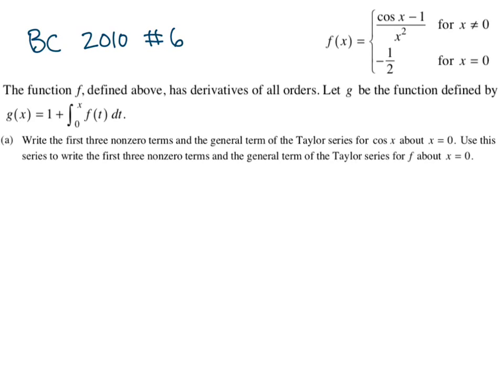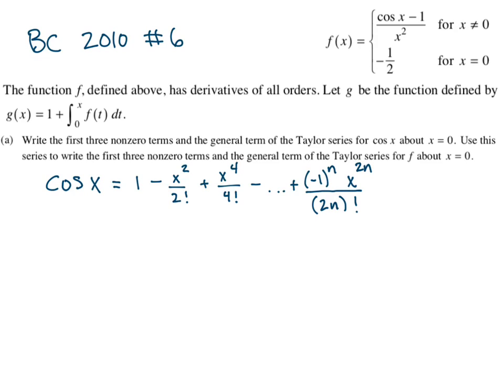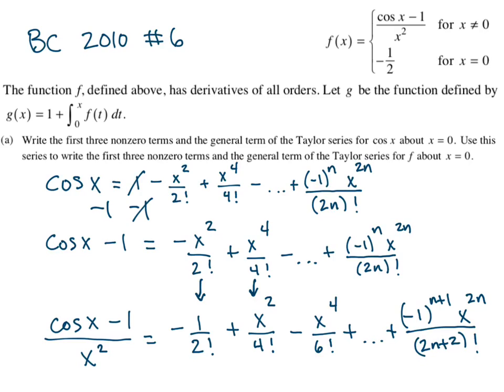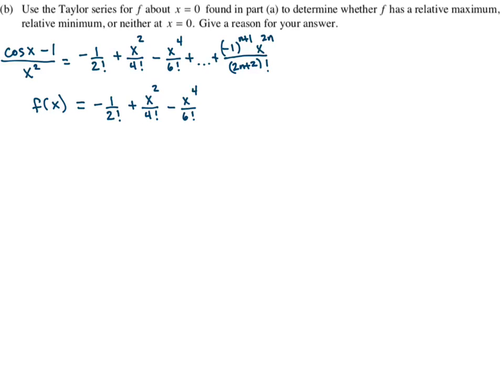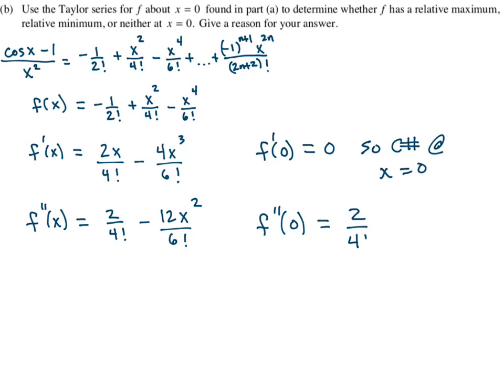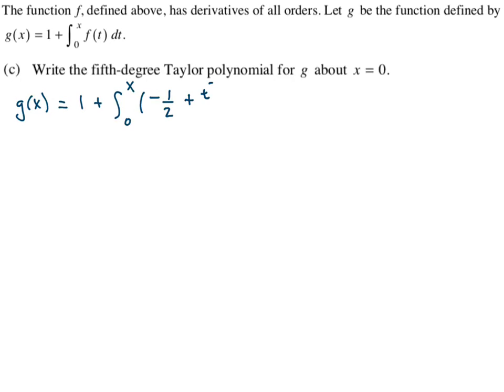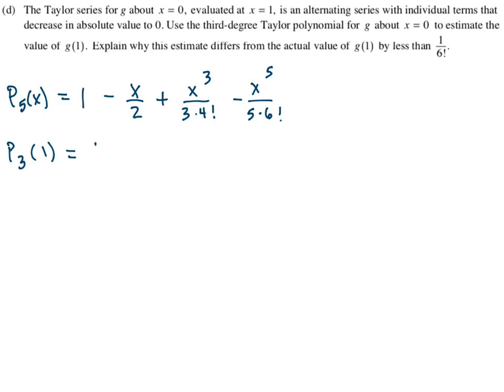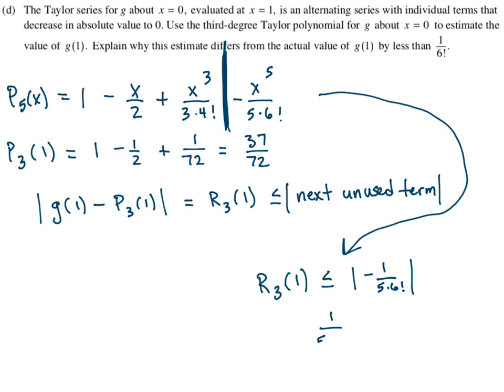bc 2010 6